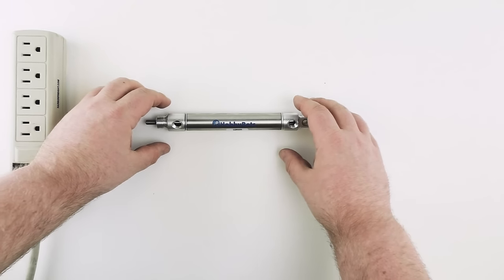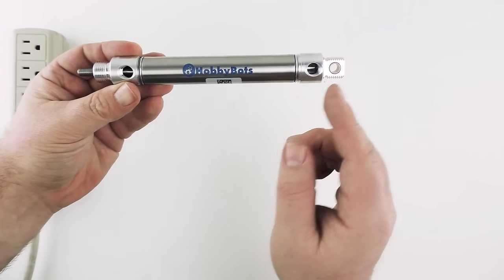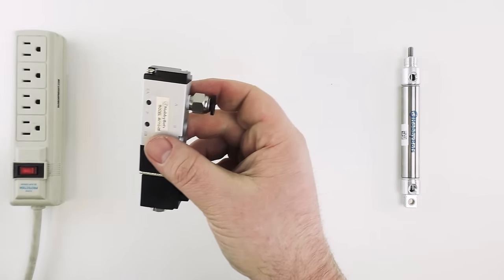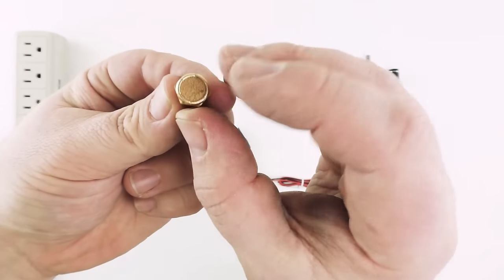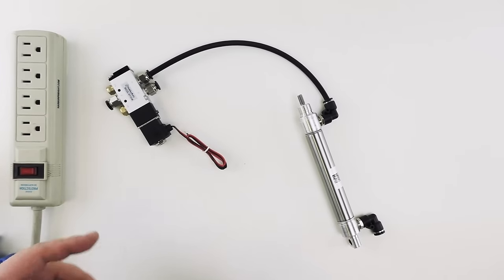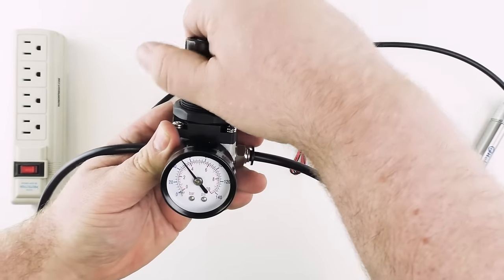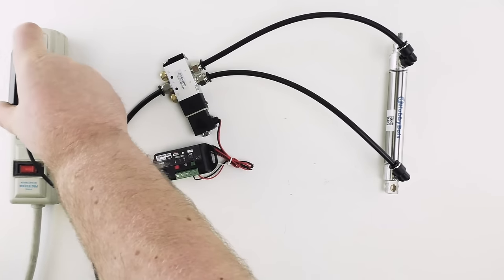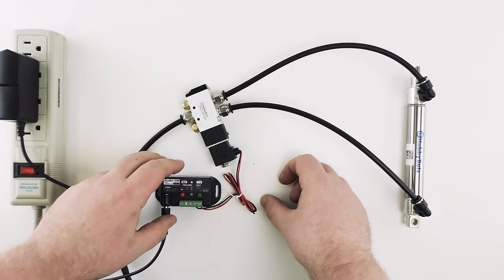Controlling a Pneumatic Cylinder Easily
This video demonstrates an easy way to control the motion of a pneumatic cylinder!